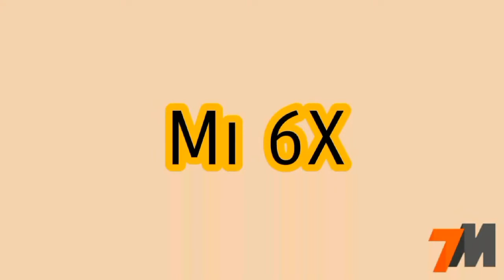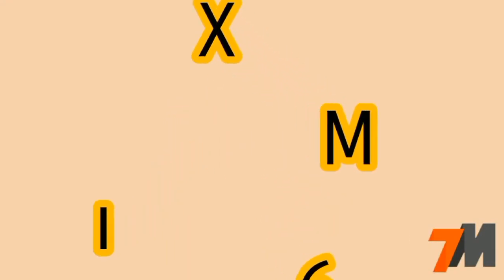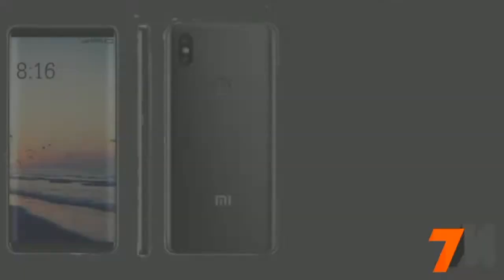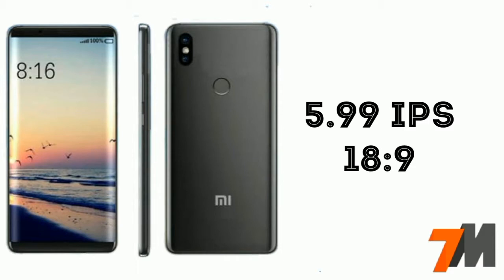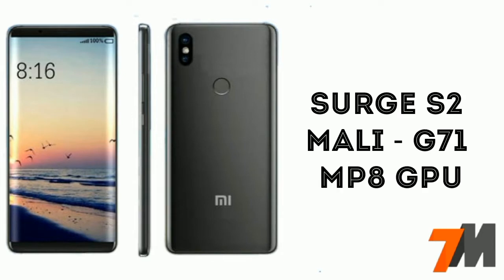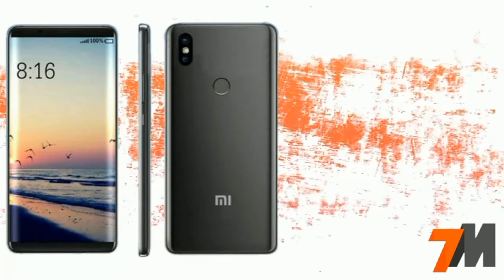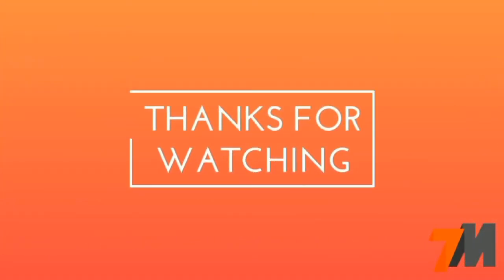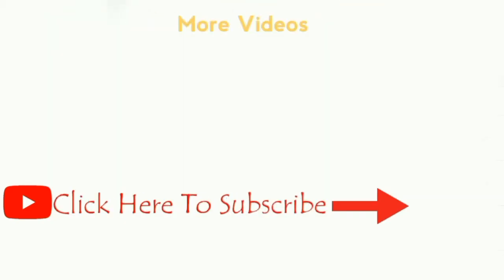Mi 6X Leaked Specifications